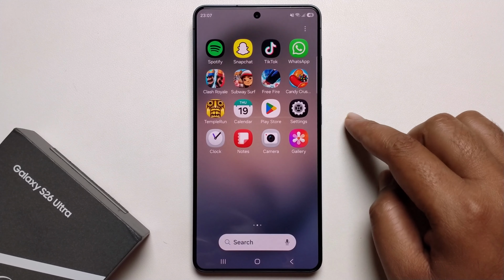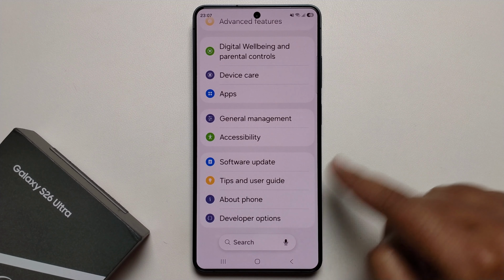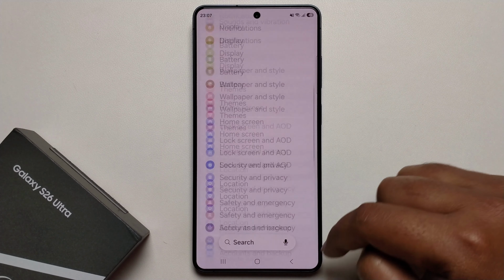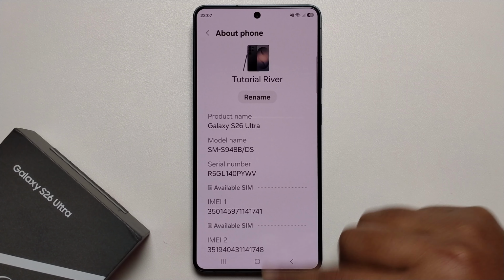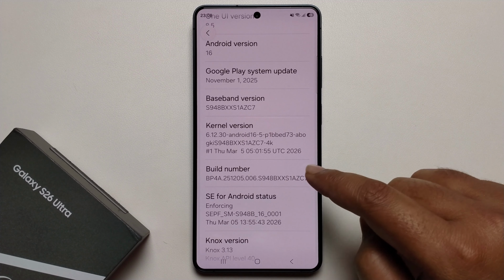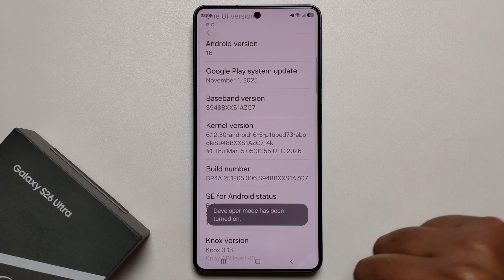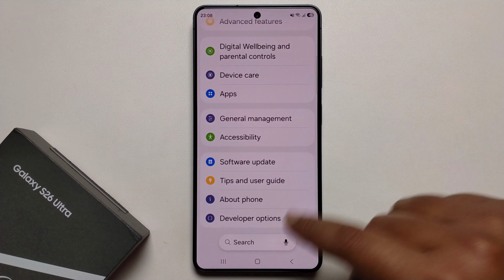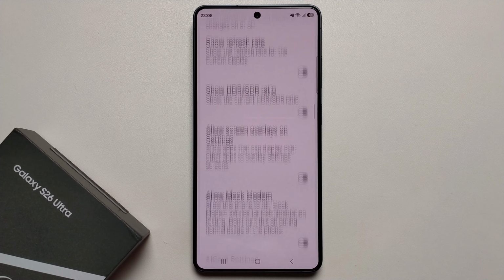Samsung Galaxy S26 Ultra : How to turn on Developer Options | Fix Not Showing Developer Option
Follow these steps to update, Samsung Galaxy S26 Ultra : How to turn on Developer Options | Fix Not Showing Developer Option. It's super simple, as long as you abide by a few rules